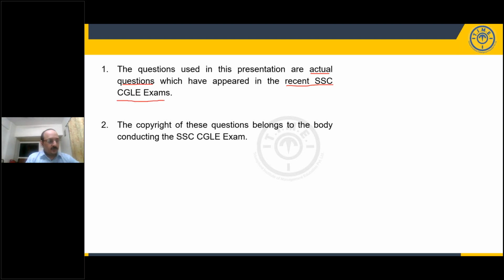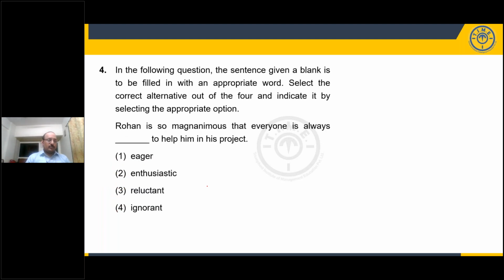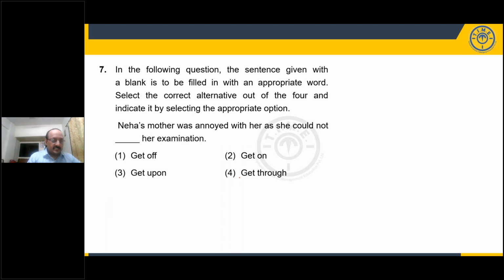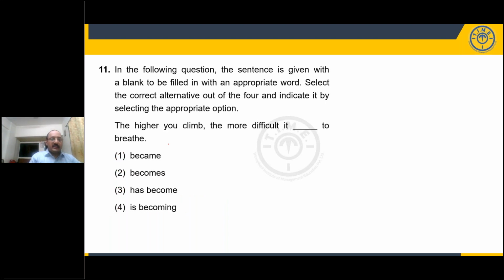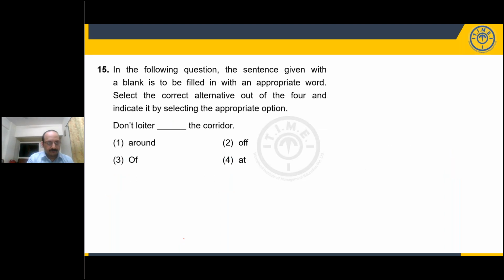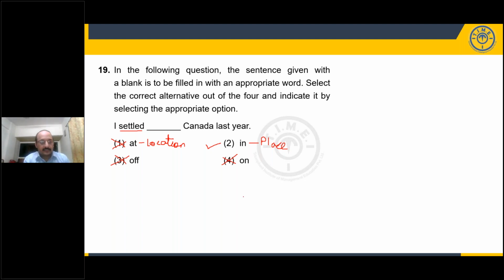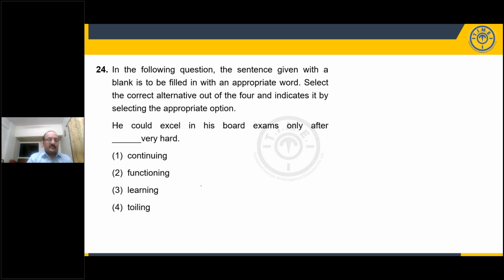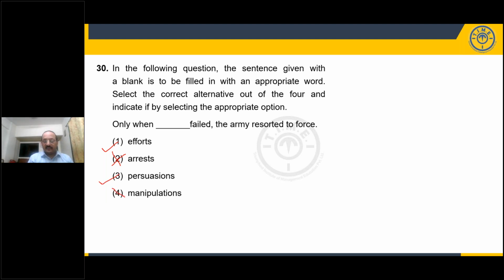One blank fillers for SSC CGLE and other related exams conducted by SSC